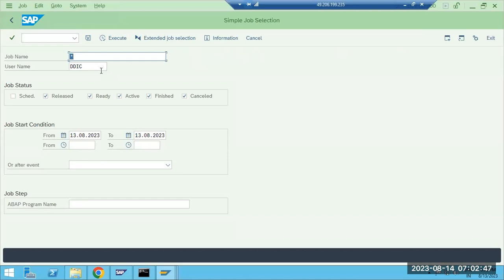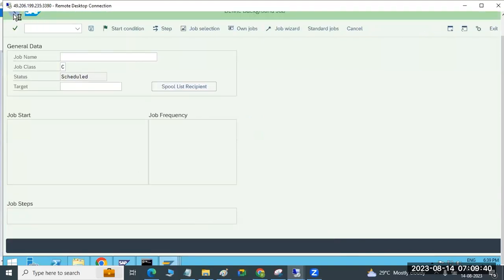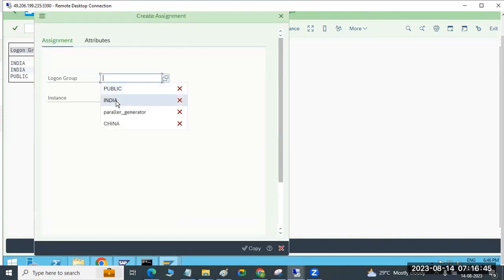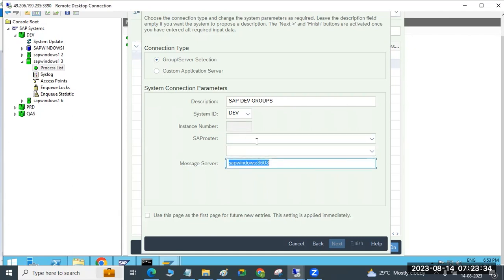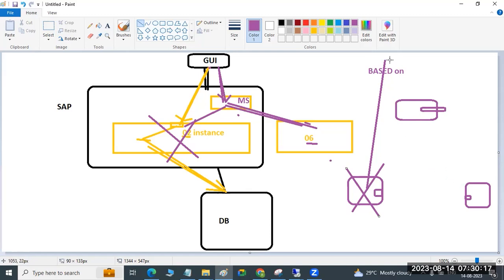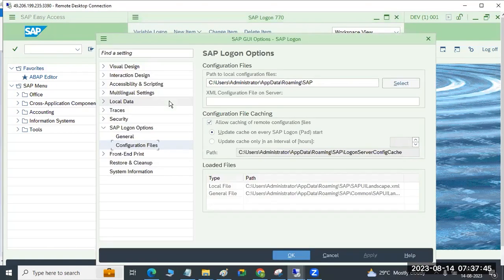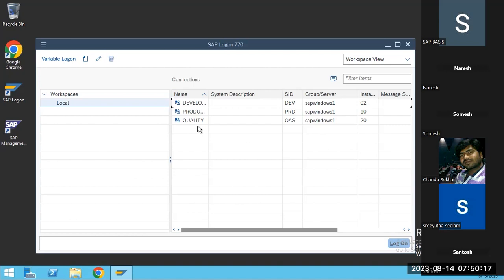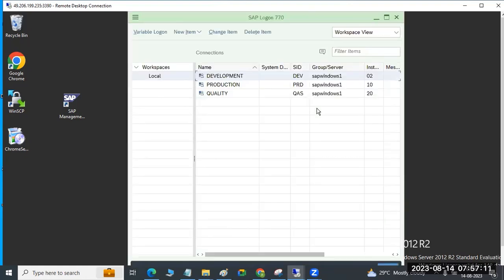SAP WORKPROCESS - MESSAGE SERVER & SMLG